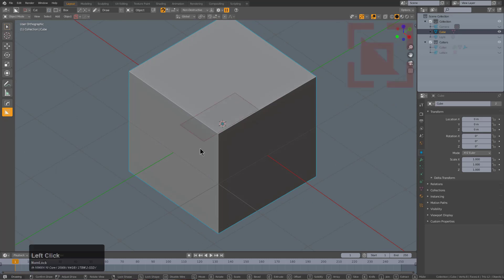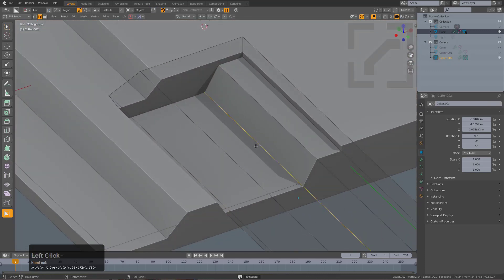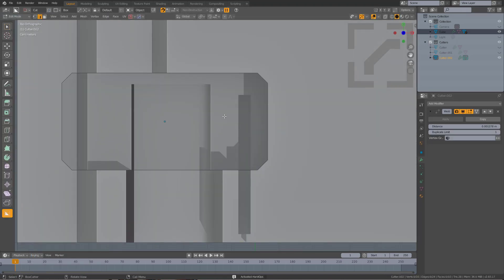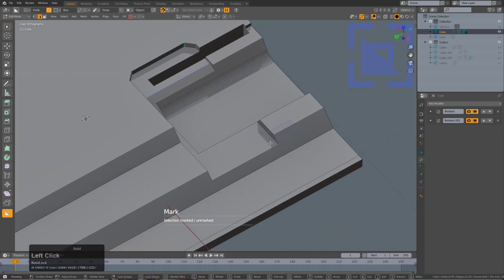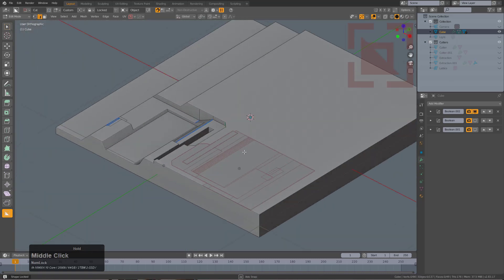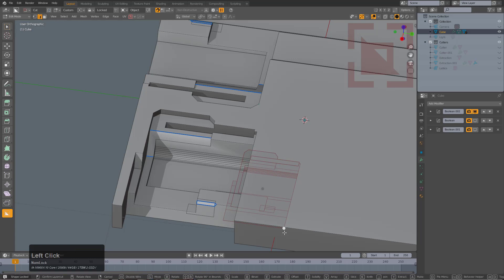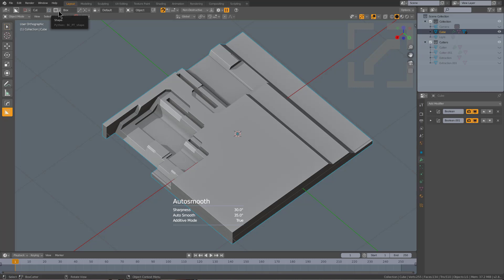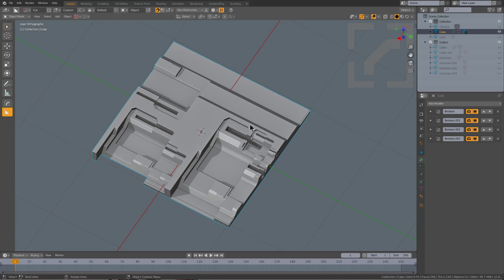boxcutter 716 - Edit Mode Support (stereo)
Now extracting. Even in edit mode.

In this video I wanted to go over the edit mode functionality being returned to boxcutter 716. Combined with shift to live users have the ultimate functionality at their finger tips for quickly getting the shapes they need.